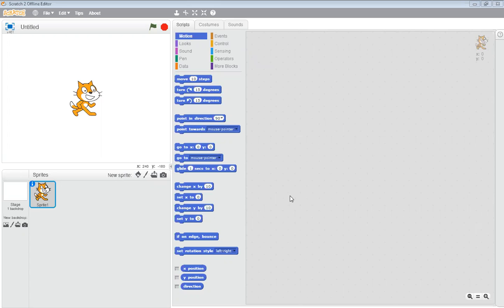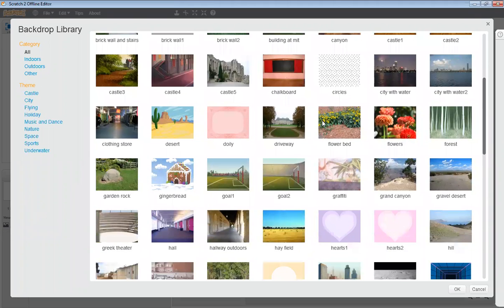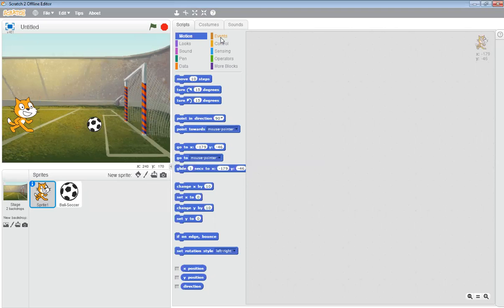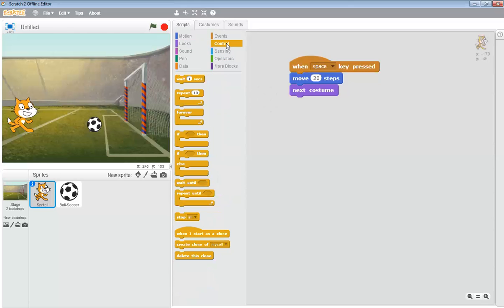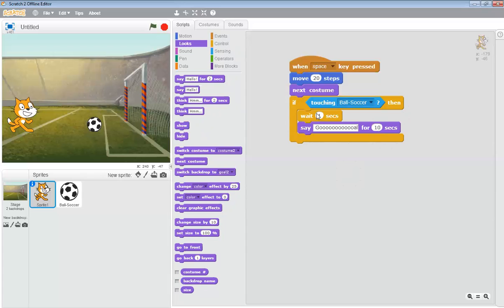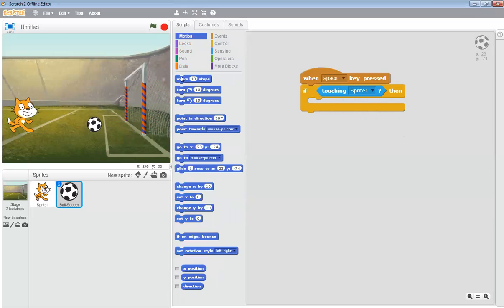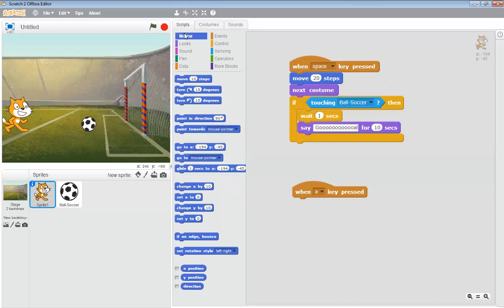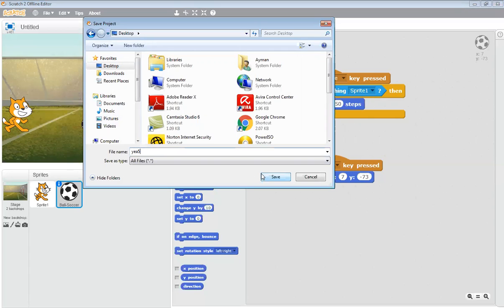كيف تركل القطة الكرة لتدخل المرمى (scratch)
تصميم مبسط لمعرفة كيف تقوم القطة بركل الكرة لتدخل المرمى